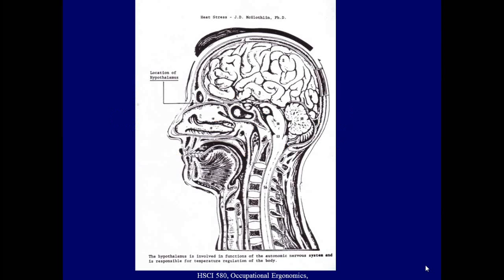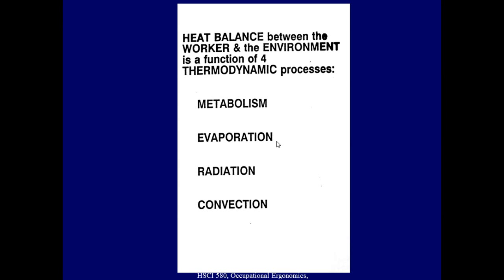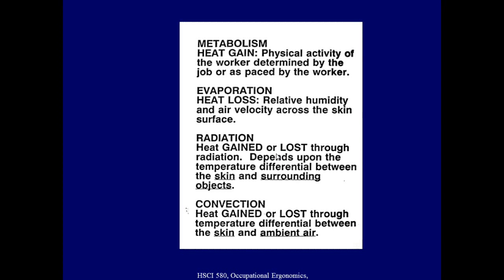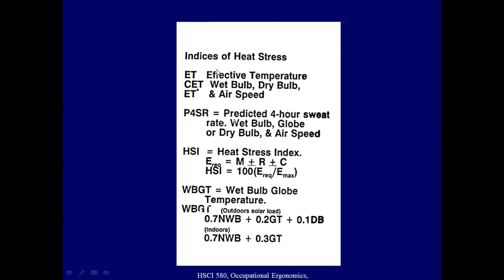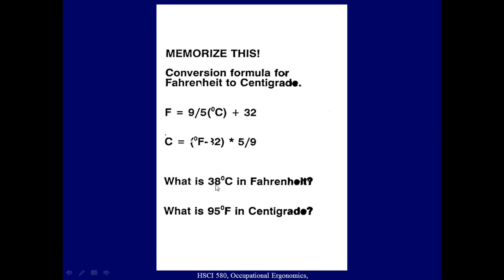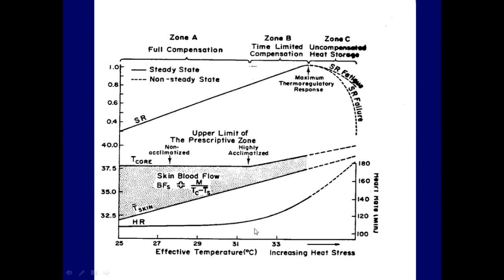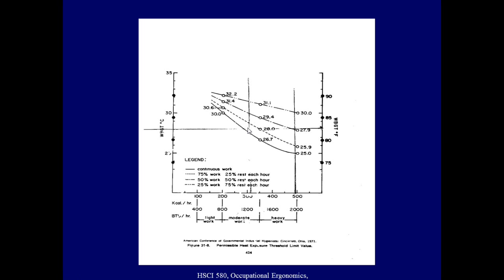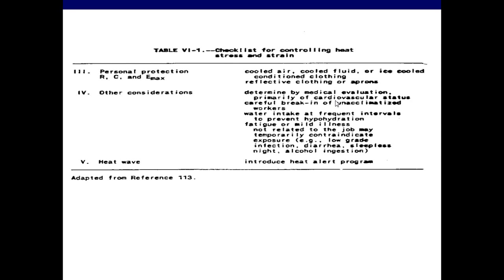HSCI 58000 10/1/2013 Heat Stress